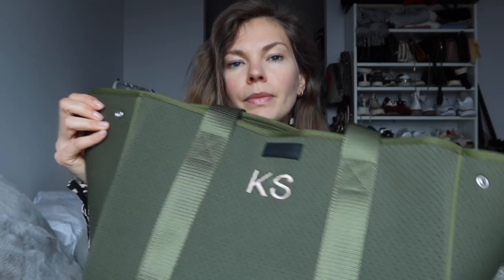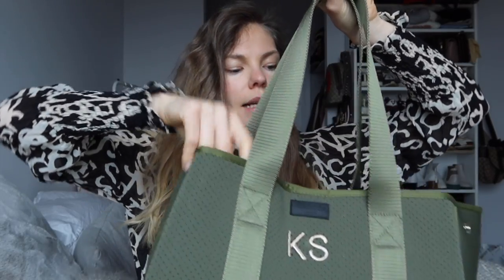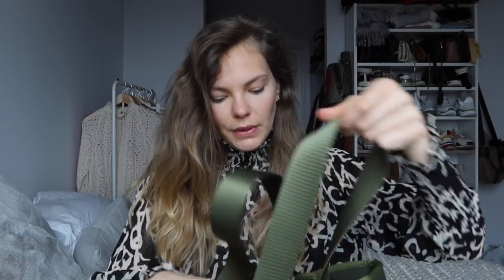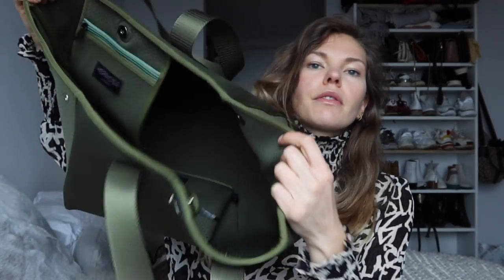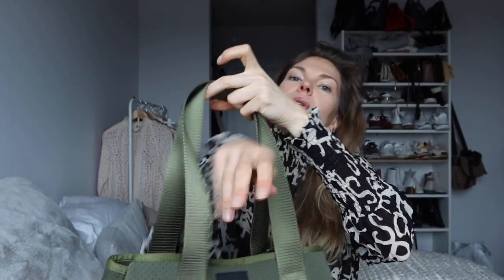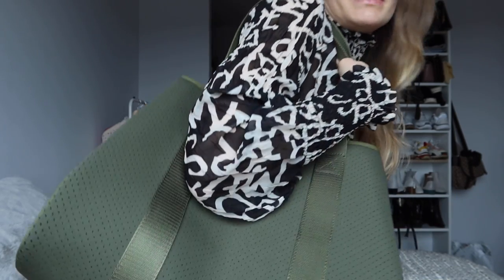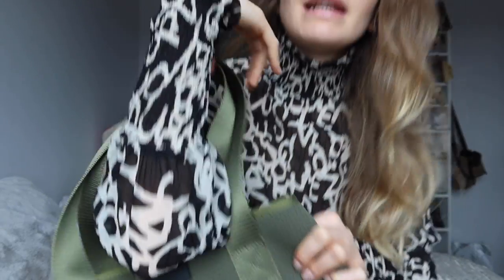February & March Favourites 2020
Happy Friday everybody! Some current favourites for you today. All listed below.
Lots of love, K